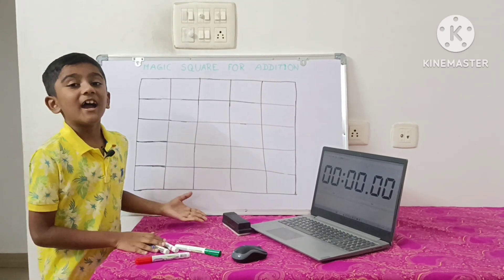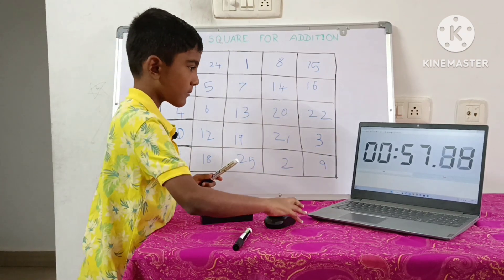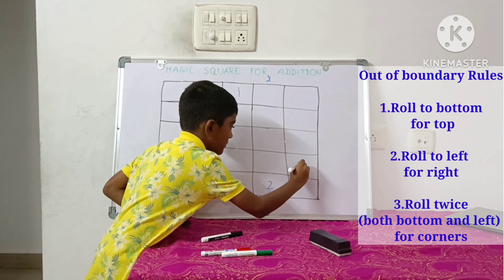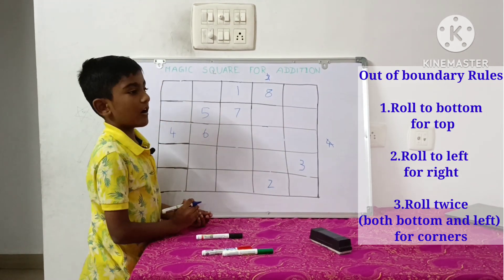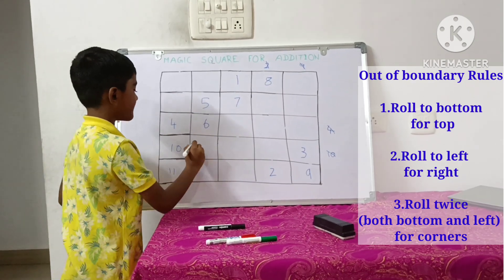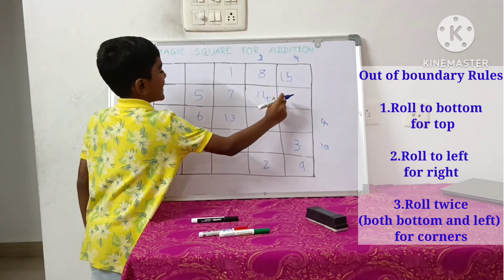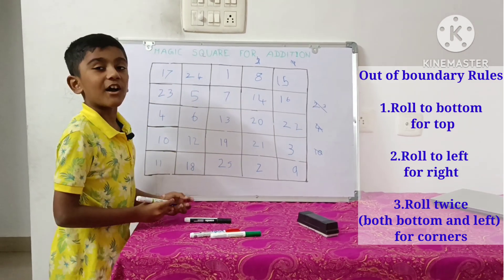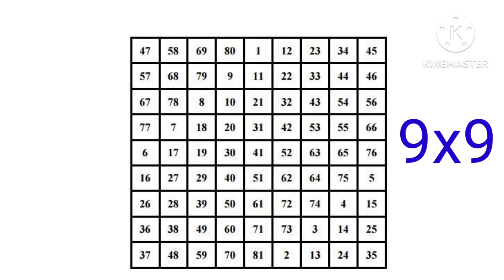Magic Square for kids |Easy tutorial for magic square| Solve odd number magic square for addition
Simple and Easy way for kids to solve all odd number magic square for addition